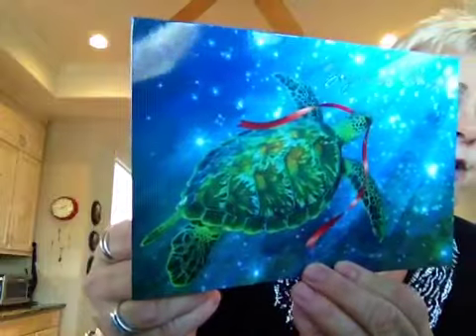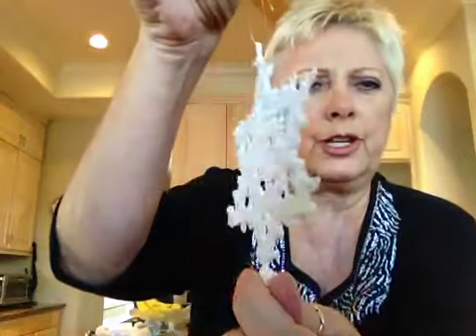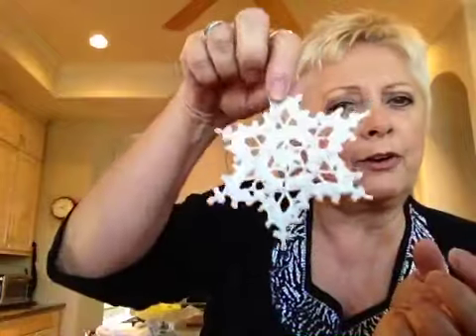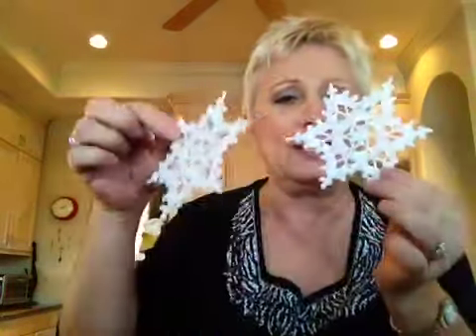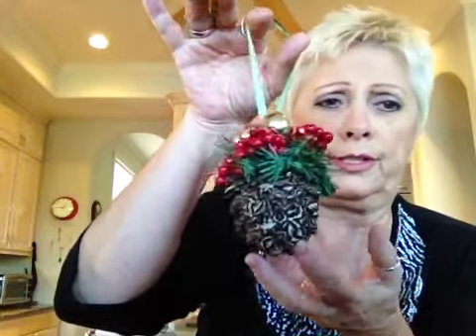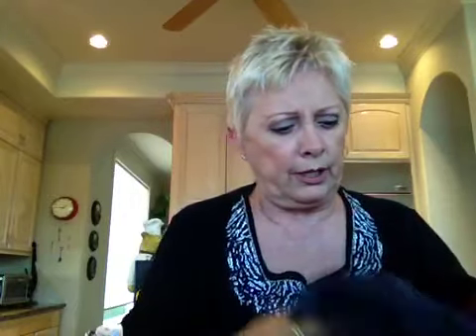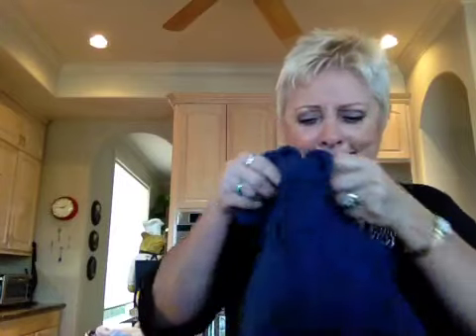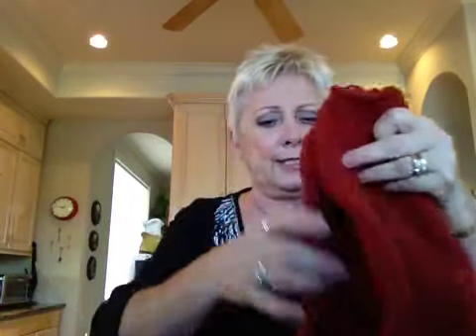Thursday news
I show the ornaments that Jason sent me and the progress on the sweaters I am knitting..